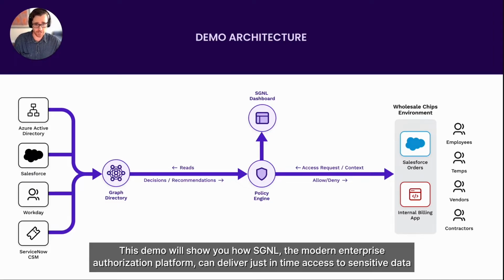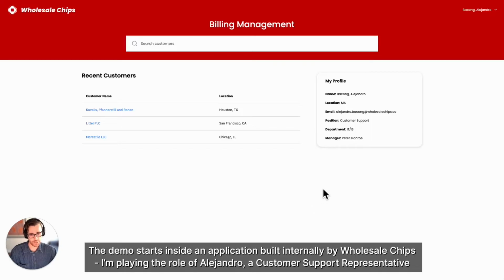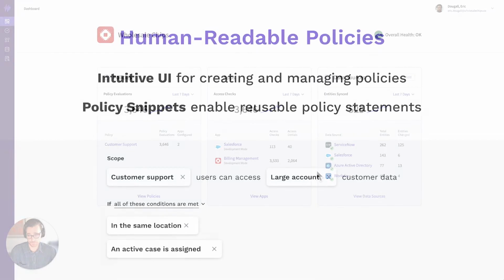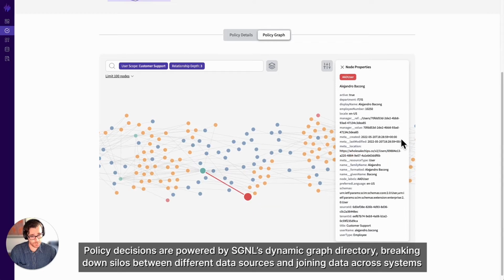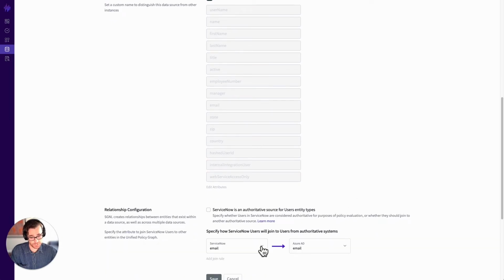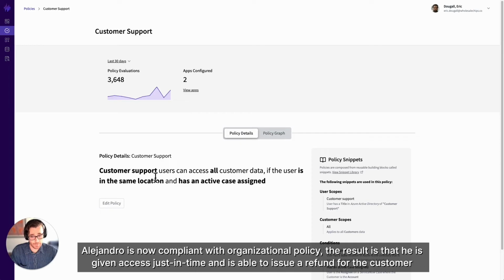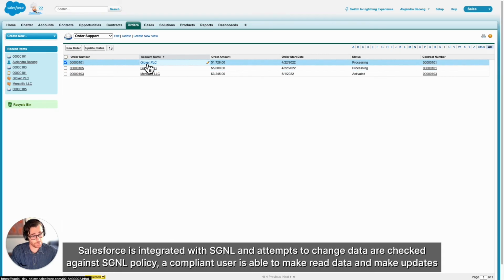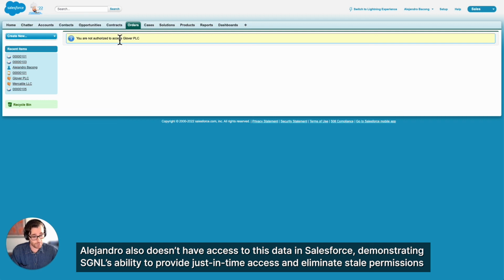SGNL Just-in-Time access management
A demonstration of SGNL's innovative Just-In-Time Access Management solution, which provides fine-grained authorization to internal and third-party SaaS Apps. In the video, you can see integration with ServiceNow, Azure AD and Salesforce.